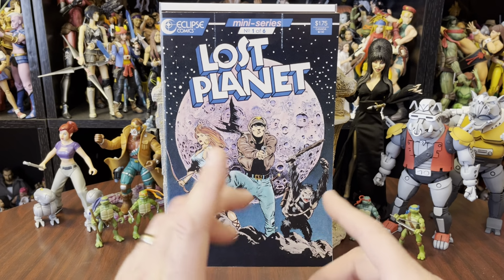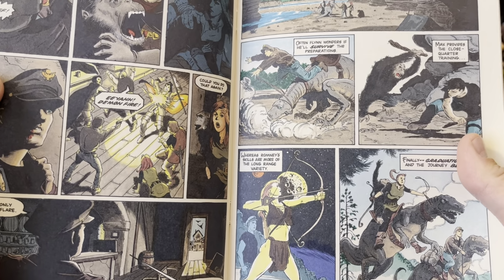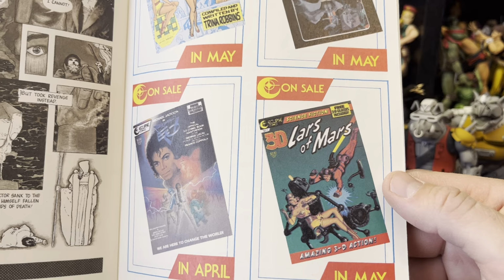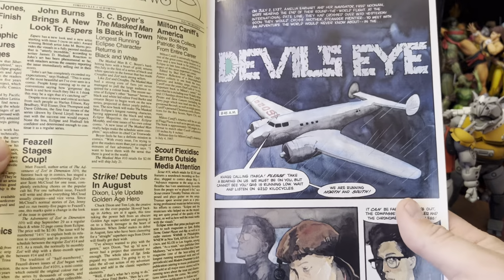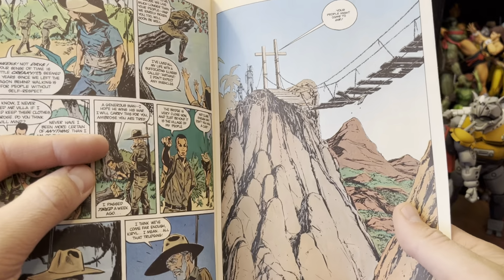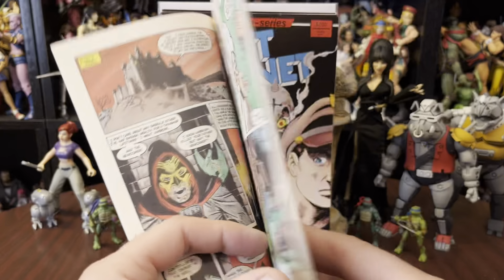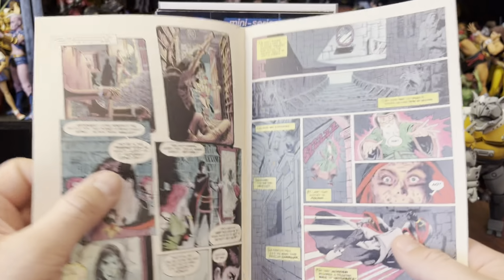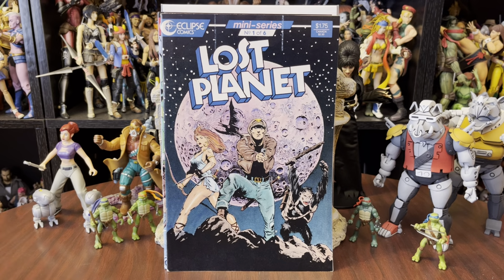Lost Planet 1-6 Eclipse comics first look